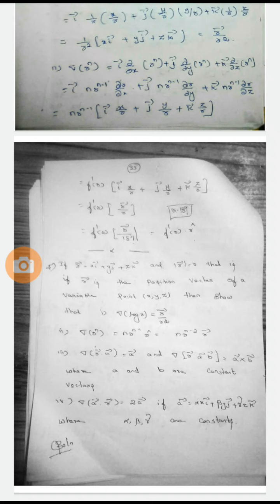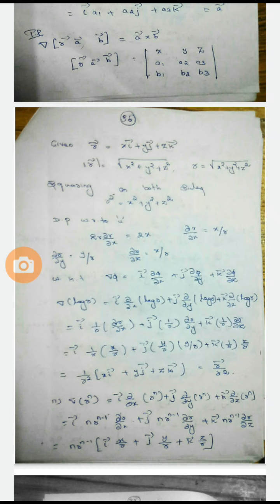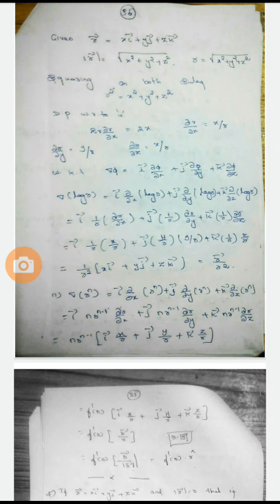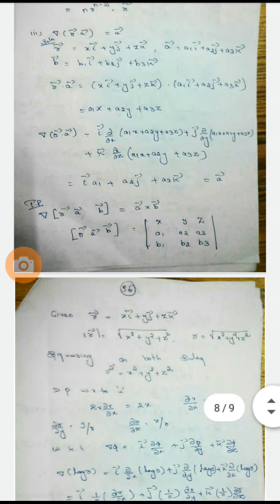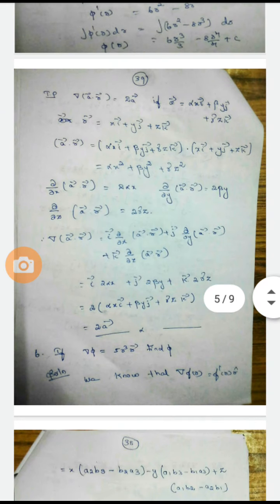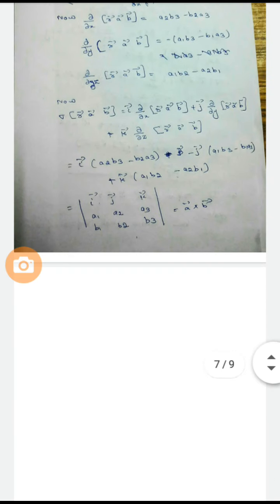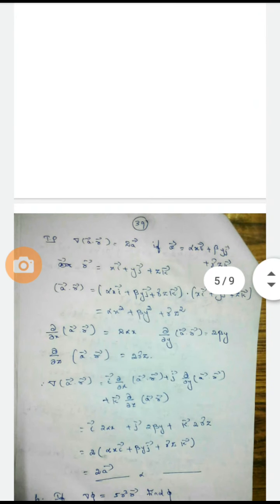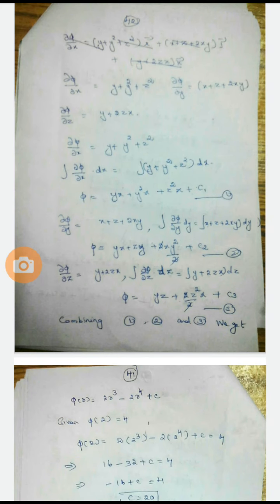Vector calculus ; Day 9